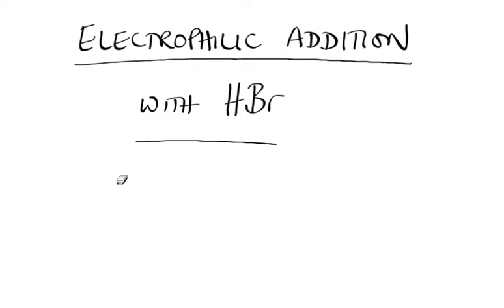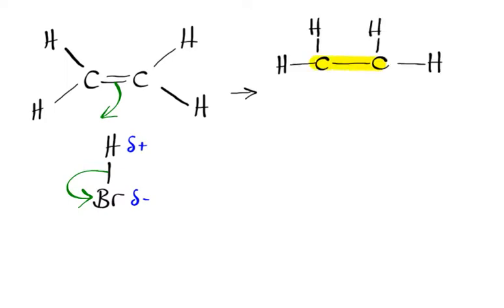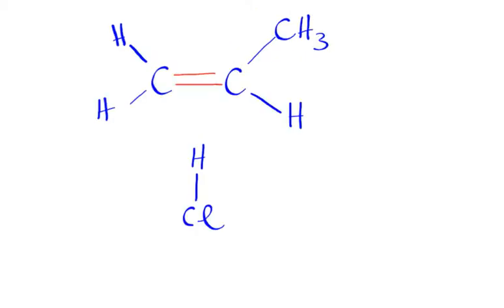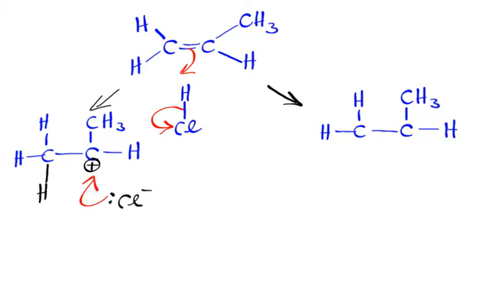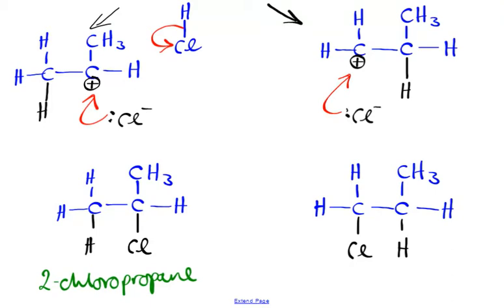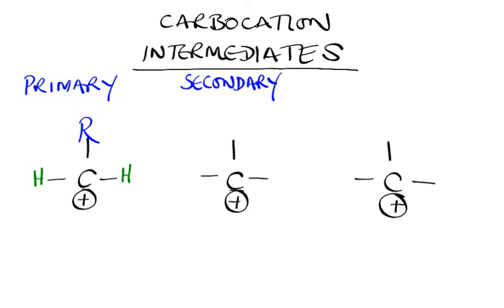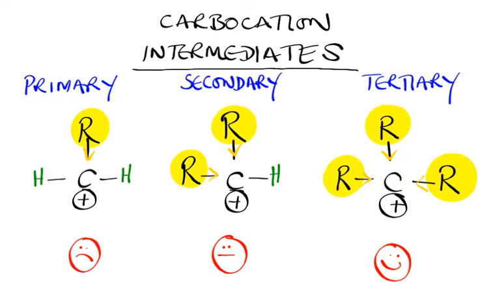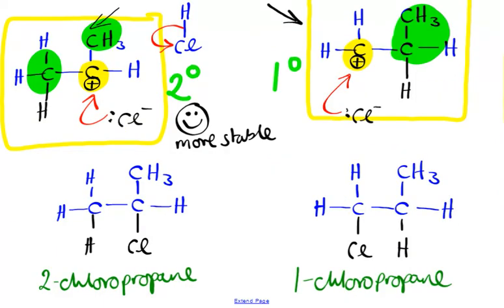Electrophilic Addition with HBr